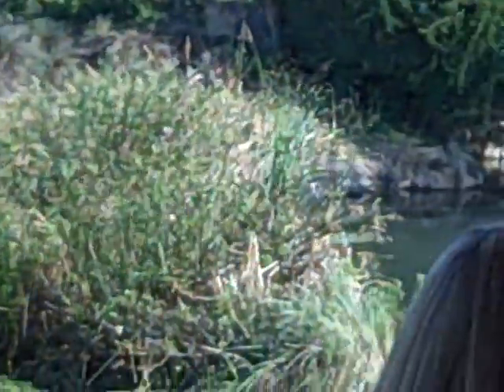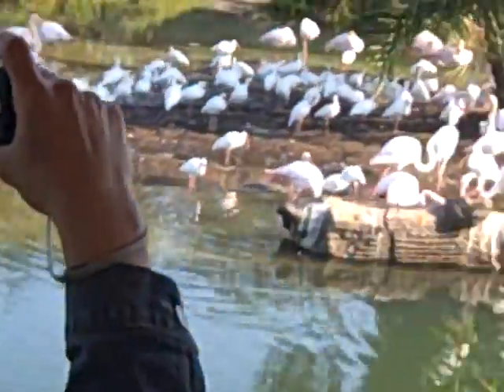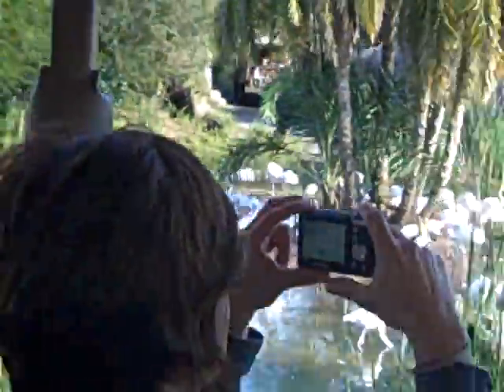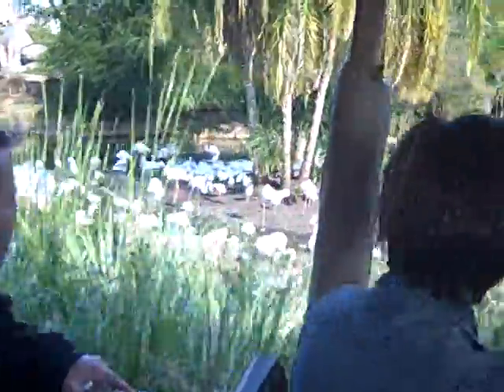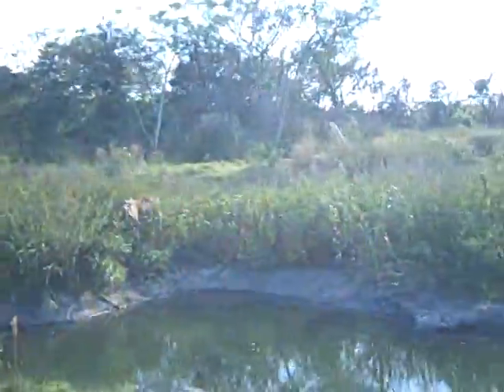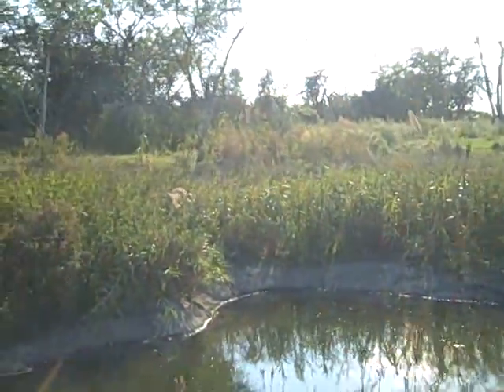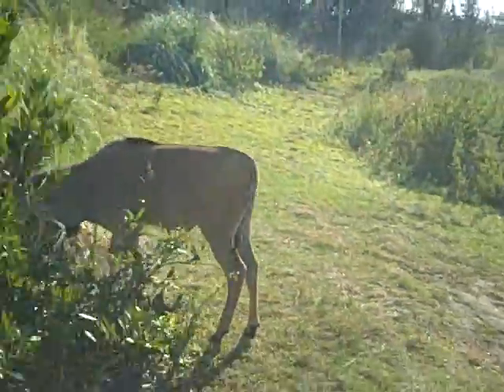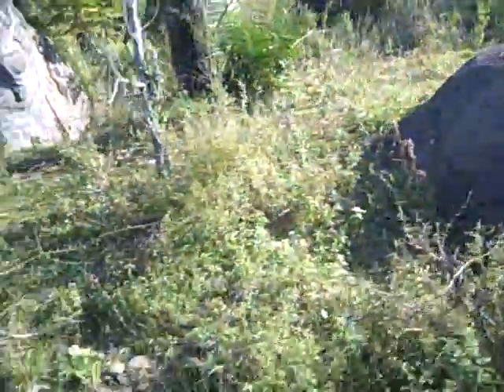disney 2009 013